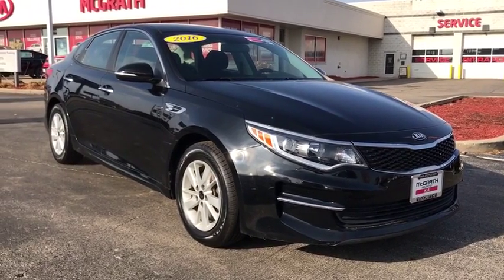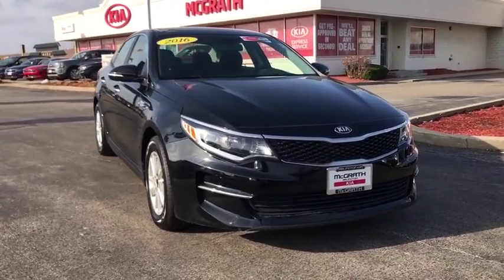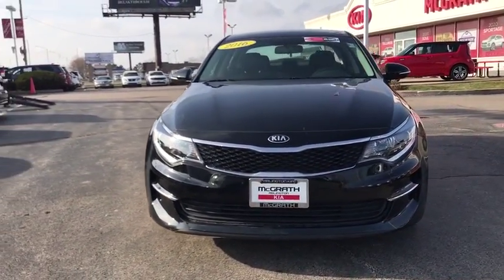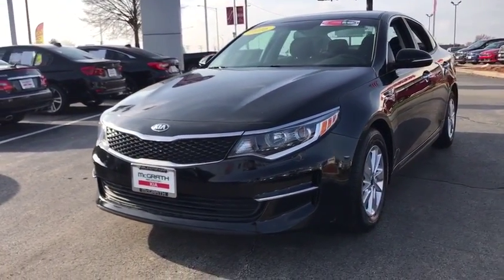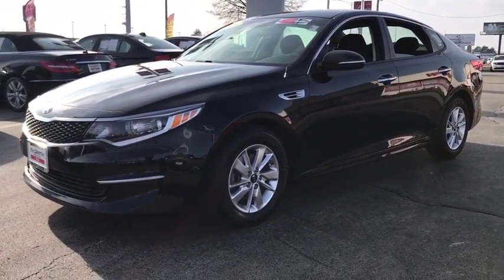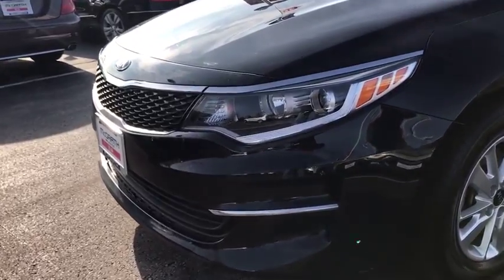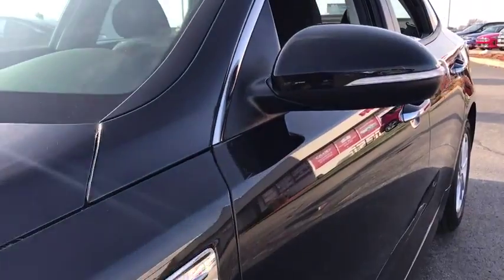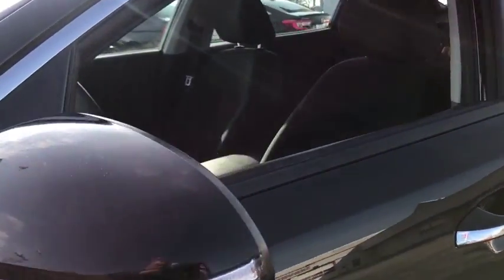2016 Kia Optima Arlington Heights, Buffalo Grove, Des Plaines, Skokie, Glenview, IL K12006A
Ebony Black Used 2016 Kia Optima available in Arlington Heights, Illinois at McGrath Arlington Kia. Servicing the Buffalo Grove, Des Plaines, Skokie, Glenview, IL area

1400 E. Dundee rd

Kia 2016 Optima LX black Cloth, **CERTIFIED BY CARFAX - ONE OWNER**, **KEYLESS ENTRY**, **MP3 / IPOD COMPATIBLE!**e, **REAR VIEW BACK-UP CAMERA!**, **BLUETOOTH HANDS-FREE CALLING!**. Odometer is 2051 miles below market average!brMcGrath Arlington Kia is a full service Dealership. We proudly offer the highest quality New and Pre owned cars with the best value and this one is no exception.